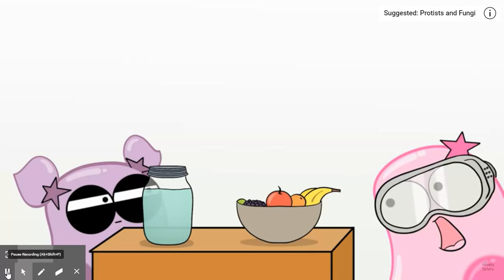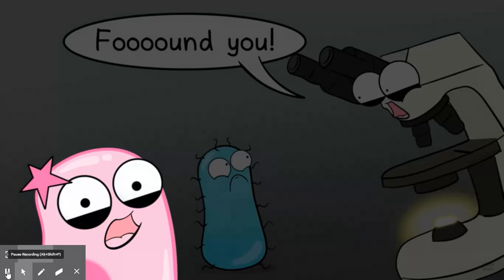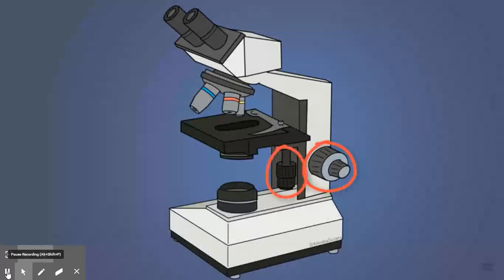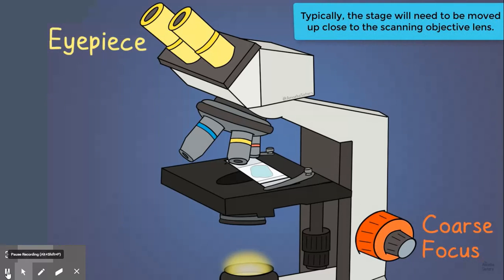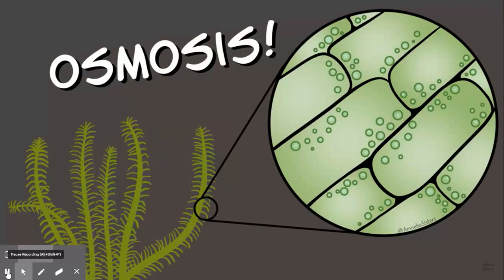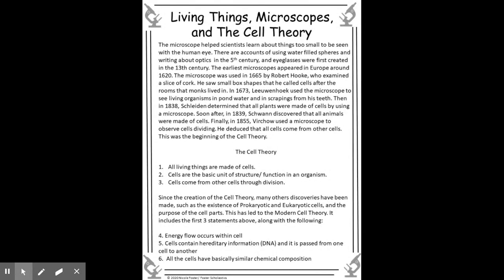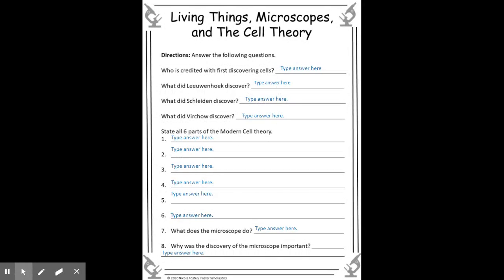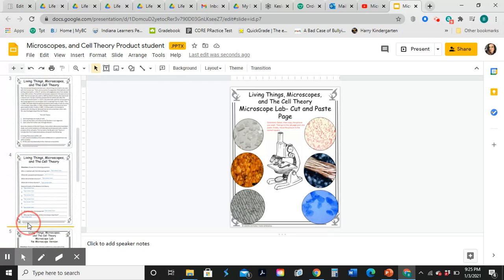microscope function and parts